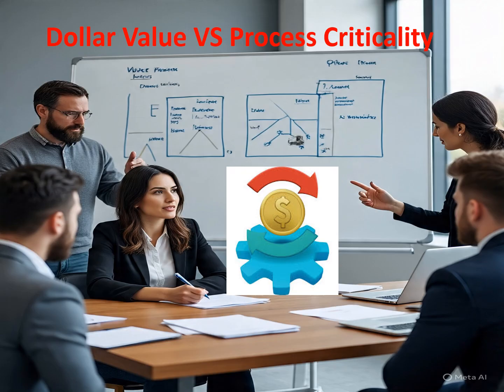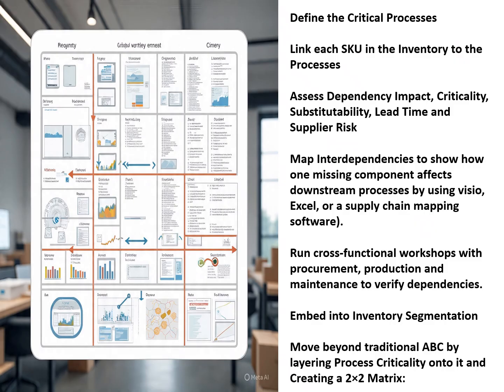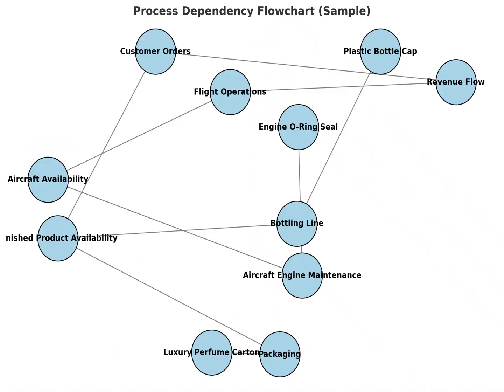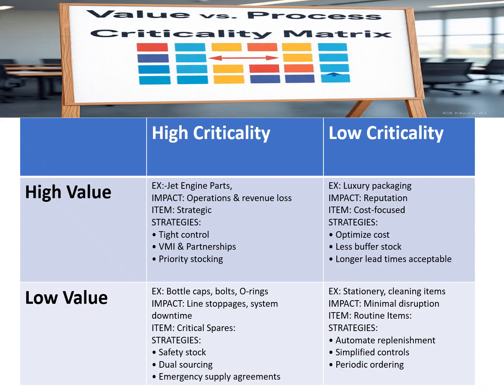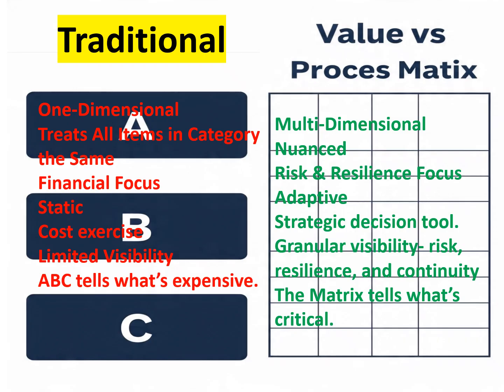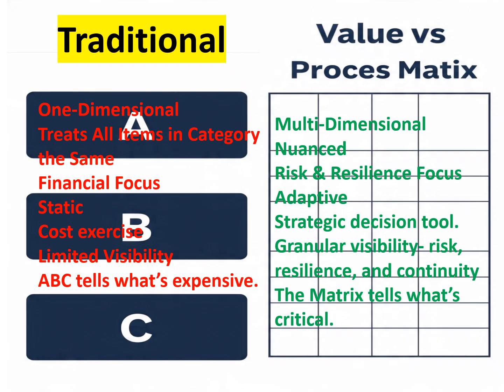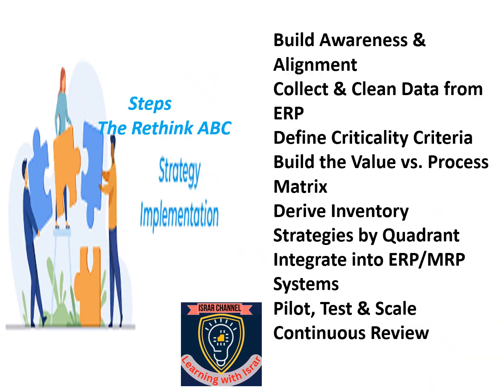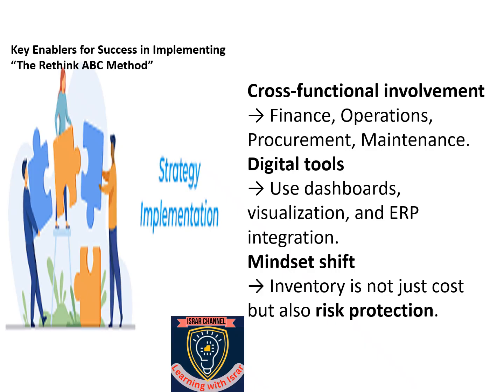ABC Analysis in Real World: A RETHINKING |Value vs. Process Criticality | Inventory Management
ABC Analysis in Real World: A RETHINKING  Value vs. Process Criticality:-
Are you still segmenting your inventory with Traditional ABC methods?
What if your most 'valuable' items might actually be costing you more,
while overlooked components are critical to your entire operation?
It's time to rethink everything you thought you knew about inventory management.
Beyond Traditional ABC Analysis:-
A novel approach to inventory segmentation will be explored, moving beyond traditional ABC analysis.
Re-evaluating criticality based on value contribution & process dependence.
Optimized inventory management through nuanced understanding.
The Outdated Inventory Trap:-
Why traditional ABC analysis misses the mark in today's complex supply chains and became an outdated Inventory Trap
Too simplistic for modern supply chains.
Treats inventory as cost-centric instead of strategic resource.
Overlooks risk, resilience, service levels, and continuity.
Inventory Analysis in Real World:-
The new approach matches with the Inventory Analysis in Real World
'A' items not always critical; 'C' items can be bottlenecks.
For Example: Expensive spare machines → tie up capital, not critical.
Example: 5-cent clip halts $30,000 car assembly.
Hidden costs beyond holding expenses.
Beyond Dollar Value: Unveiling Process Criticality: -
To overcome shortcoming of traditional ABC Analysis, we are introducing the concept of 'process criticality' – how essential an item is to our operations, regardless of its cost by
Visualizing the impact of a low-value, high-criticality item outage (e.g., a specific bolt stopping an entire production line).
Strategies for identifying and mapping process dependencies within your current inventory to find out criticality of the items.:-
Define the Critical Processes
Link each SKU in the Inventory to the Processes
Assess Dependency Impact, Criticality, Substitutability, Lead Time and Supplier Risk
Map Interdependencies to show how one missing component affects downstream processes by using visio, Excel, or a supply chain mapping software.
Run cross-functional workshops with procurement, production and  maintenance to verify dependencies.
Embed into Inventory Segmentation
Move beyond traditional ABC by layering Process Criticality onto it and Creating a 2×2 Matrix.
The Value vs. Process Matrix: A New Framework:
In this approach we develop a new frame work:
The Value vs. Process Matrix
Which is a  2x2 matrix:
high value/high process,
 high value/low process,
low value/high process,
low value/low process.
Analyzing each quadrant with clear examples and the optimal inventory strategy for each.
And this Value vs. Process Matrix framework offers a more granular and actionable view than simple ABC categories.
Implementing The Rethink ABC Method:
Practical steps to conduct your own Value vs. Process Criticality assessment.
Tools & data points needed for accurate categorization, lead time, single source, repair time.
Overcoming common challenges and internal resistance when shifting away from traditional methods.
Steps in Implementing The Rethink ABC Method:
Build Awareness & Alignment
Collect & Clean Data from ERP
Define Criticality Criteria
Build the Value vs. Process Matrix
Derive Inventory Strategies by Quadrant
Integrate into ERP/MRP Systems
Pilot, Test & Scale
Continuous Review
Key Enablers for Success in Implementing “The Rethink ABC Method”:
Cross-functional involvement → Finance, Operations, Procurement, Maintenance.
Digital tools → Use dashboards, visualization, and ERP integration.
Mindset shift → Inventory is not just cost but also risk protection
The Future of Inventory: Agility and Resilience:
This new segmentation approach leads to significantly improved inventory turns & reduced obsolescence.
This will build greater supply chain resilience and adaptability in an unpredictable global economy.
So, Call to action: Share your current inventory challenges and how you plan to rethink your ABC.
Rethink ABC is the  Future of Inventory which is  Agility & Resilience
2×2 Value vs. Process Matrix